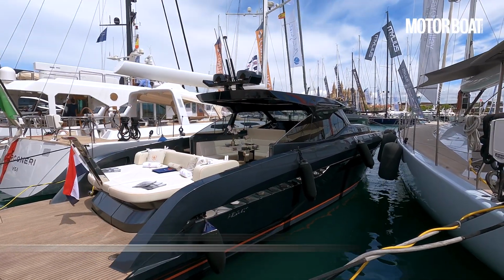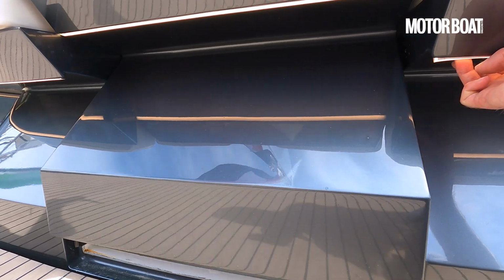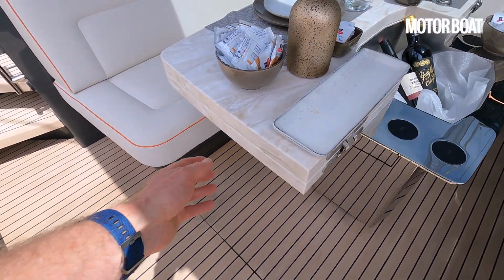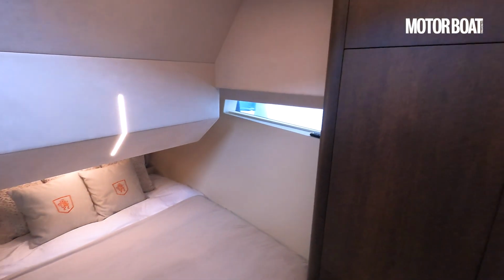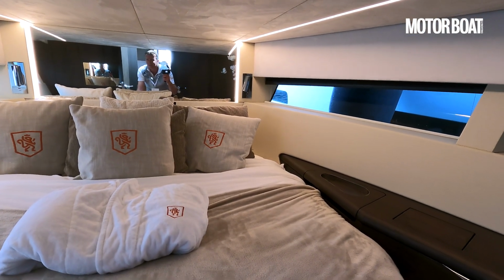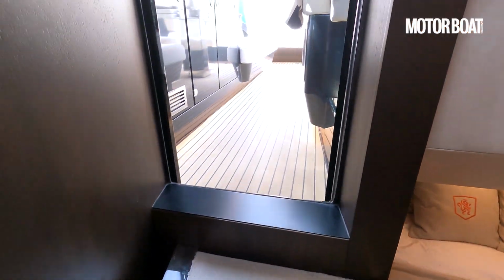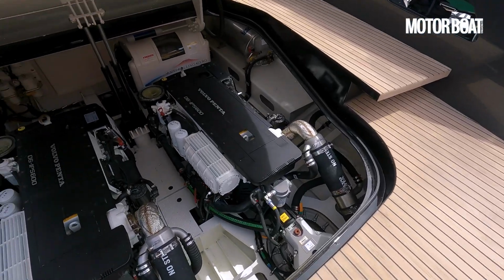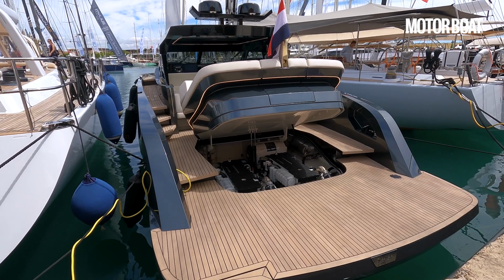The coolest boat you’ve never heard of | Bekkers Yacht Azur 45 tour | Motor Boat & Yachting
If you're after something that is truly bespoke and original (not to mention deeply cool) the Bekkers Yacht Azur 72 might be the boat for you. Hugo Andreae takes us on a tour.

Bekkers Yacht Azur 72 specifications
LOA: 44ft 29in (13.50m)
BEAM: 14ft 17in (4.32m)
ENGINES: 2 x Volvo Penta IPS600 or IPS 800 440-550hp
TOPE SPEED: 33-36 knots
PRICE: From €1.6m